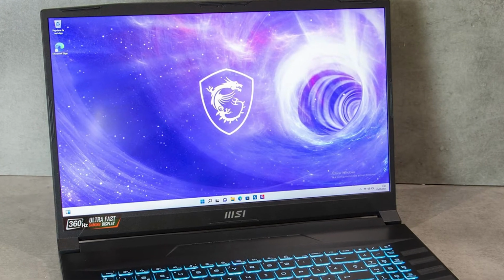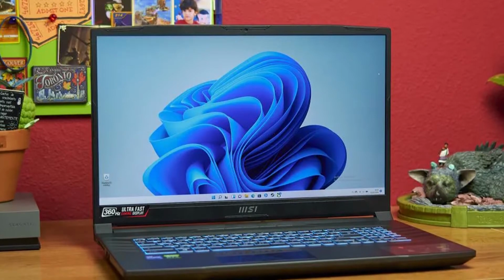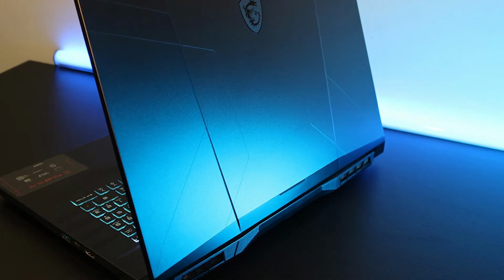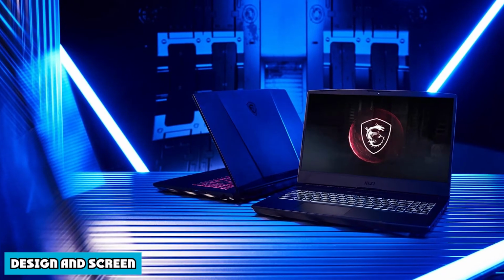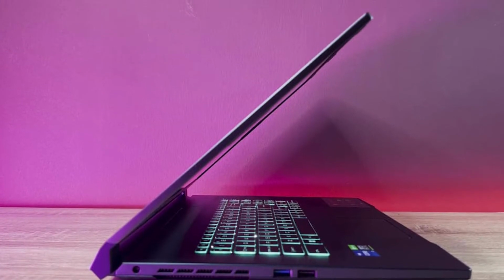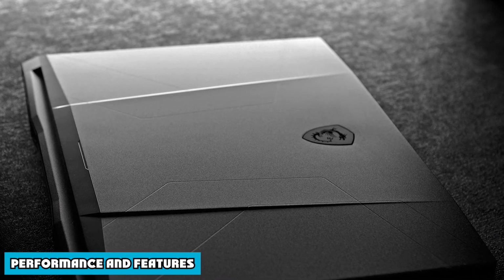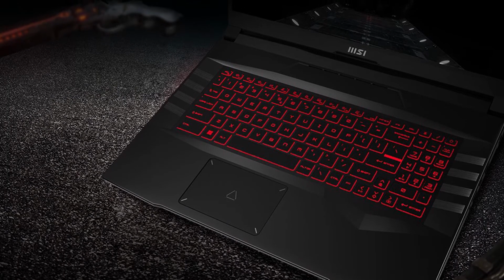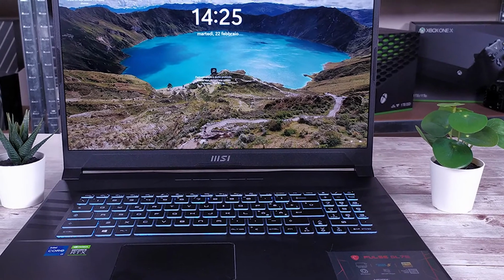MSI Pulse GL76 Review: A high end 17 inch gaming Laptop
MSI is looking to nab yet another spot on the best gaming laptops list with the MSI Pulse GL76, a big and powerful laptop that packs inside it a 12th-gen Intel Core i9 processor and an Nvidia GeForce RTX 3070 graphics card – a powerful set of specs by any measure.

In our comprehensive MSI Pulse GL76 review, we'll go through everything you need to take into consideration when you're deciding if this is the next laptop for you, including how it handles the latest games, the design and feel of the laptop, and its current pricing.